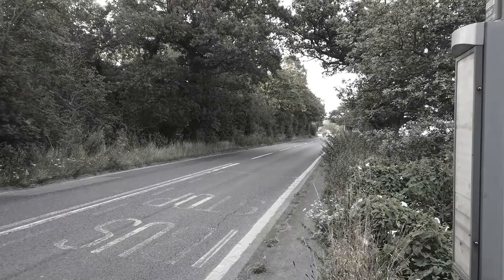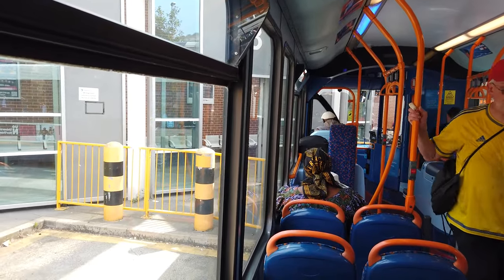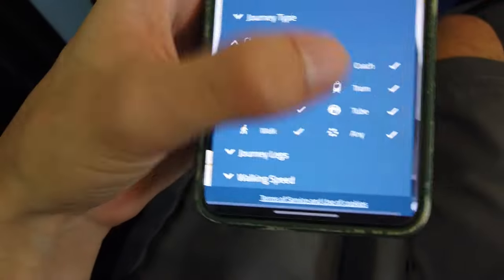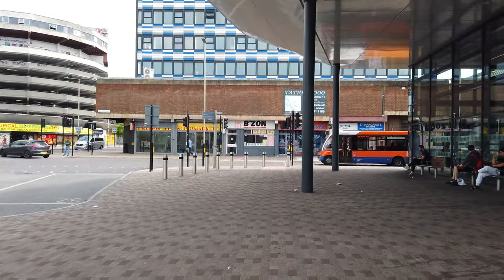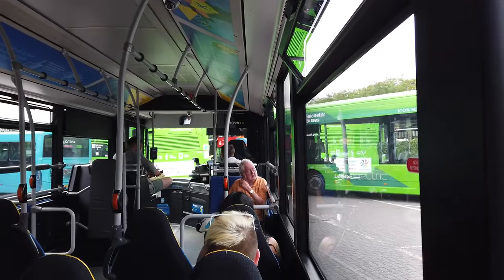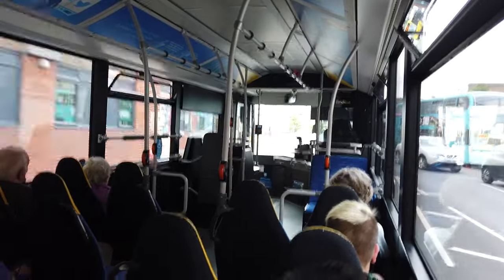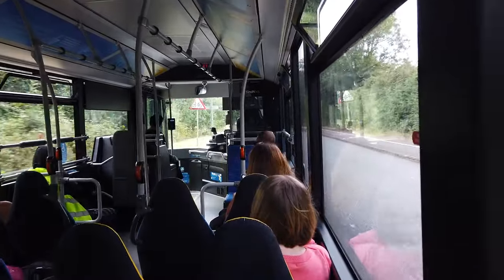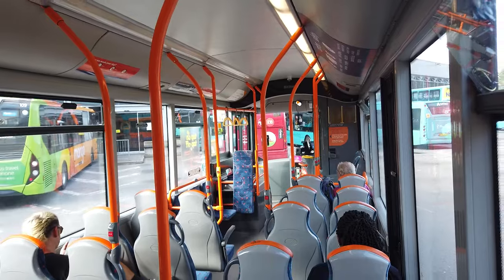£2 UK BUS CHALLENGE 2 - How far can we get from London by BUS ONLY? Part 2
Welcome back to the second edition of our £2 UK bus fare challenge, where we see how far we can travel by bus in just 2 days from London! The government has kept single bus fares at £2 until the end of 2024 allowing us to attempt this mammoth challenge again.
In the second part of our trip. we continue on northwards from the end of part 1, continuing our 300 mile journey on a plethora of different buses and operators to see how far we can get, and whether it's cheaper than the train!